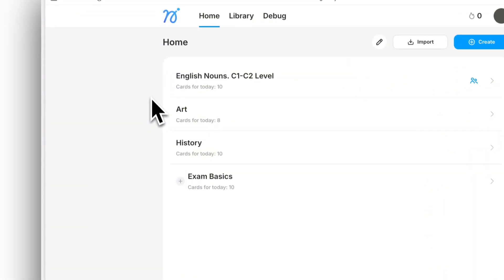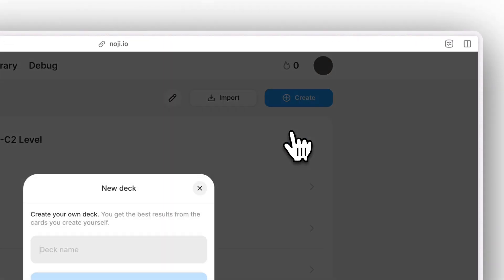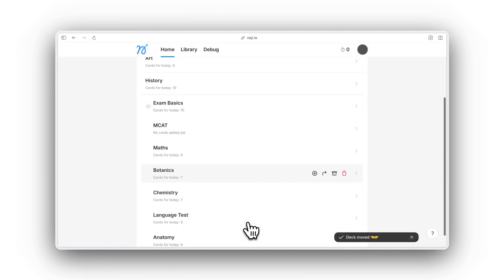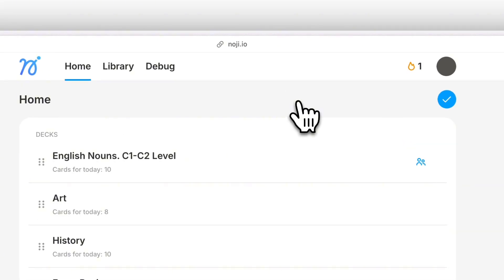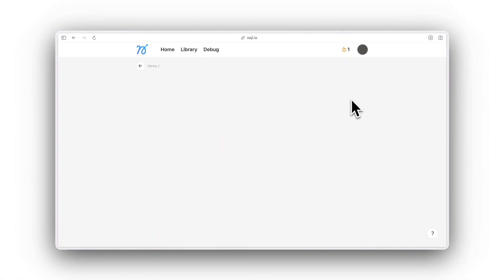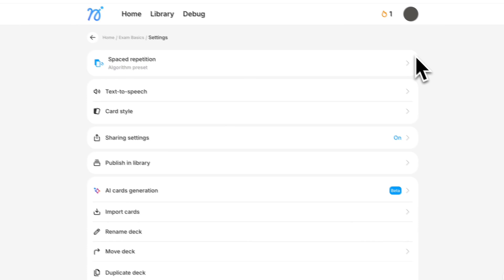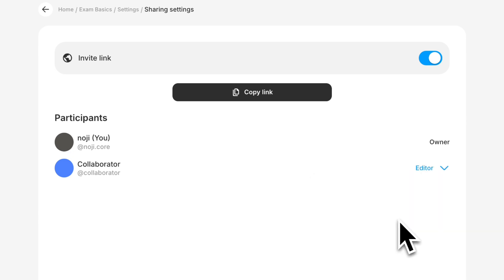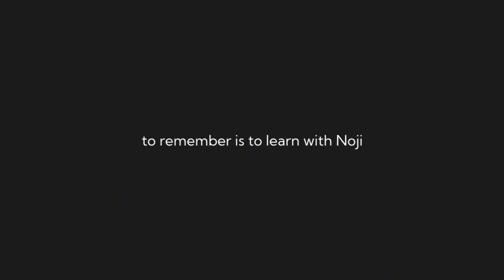how to use and share Noji decks?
Organize your flashcards into decks and subdecks, explore the open library, and share your own decks with the world. Study solo or collaborate with friends — your flashcards, your way.